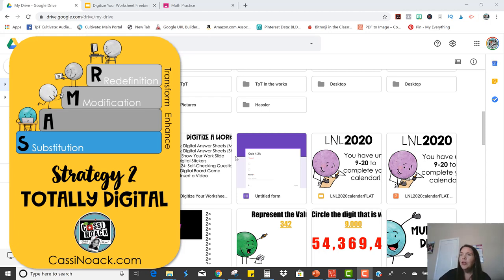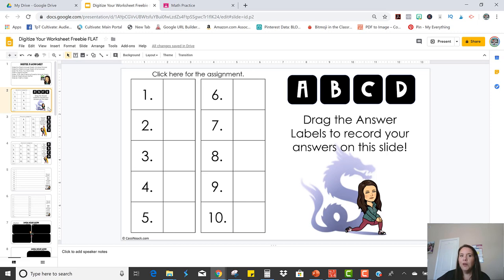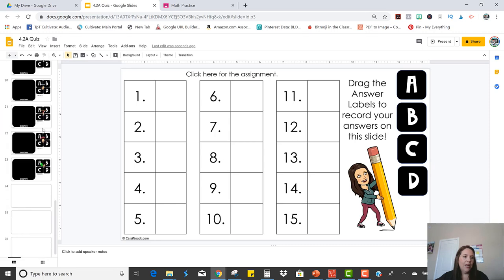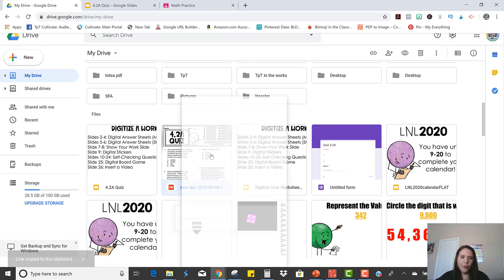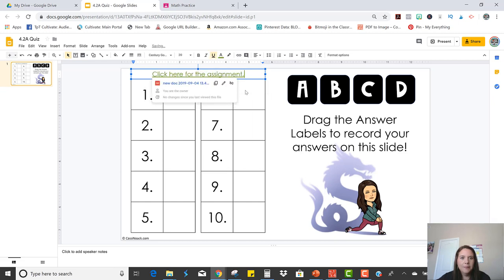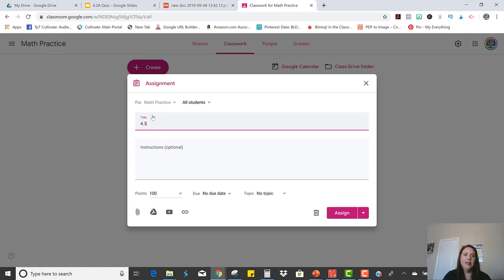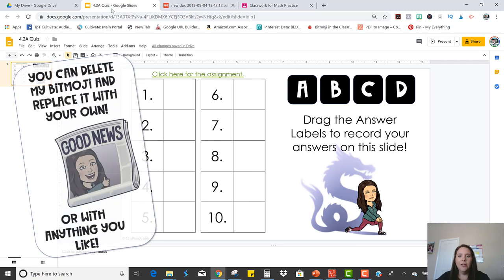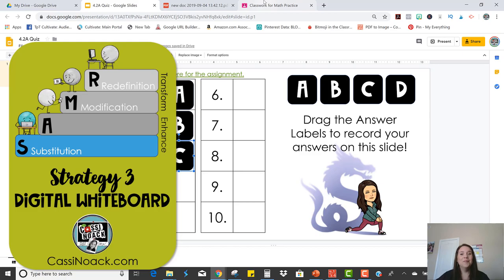Digitize Worksheets Blog Post - How-To Strategy 2- Using a Digital Recording Sheet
This second video shows you how you can make a worksheet completely digital by using a recording sheet on Google Slides and passing it out/ turning it in through Google Classroom